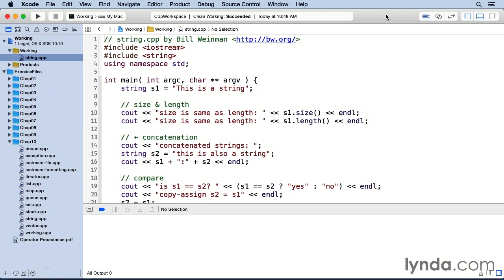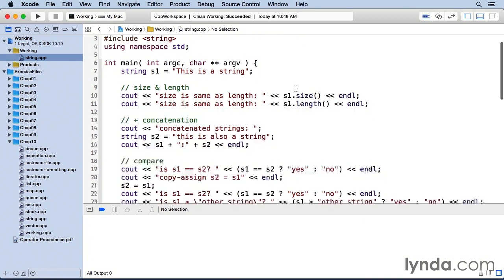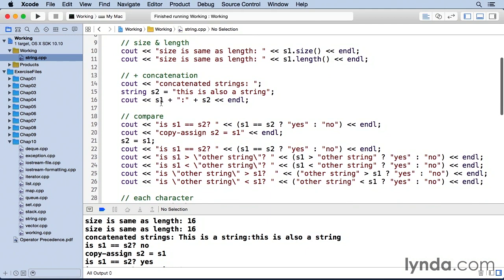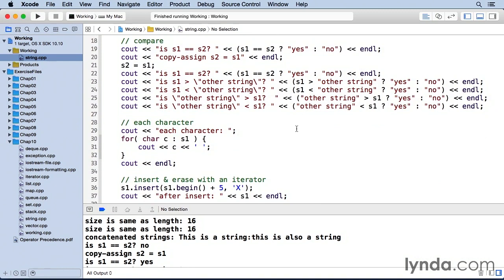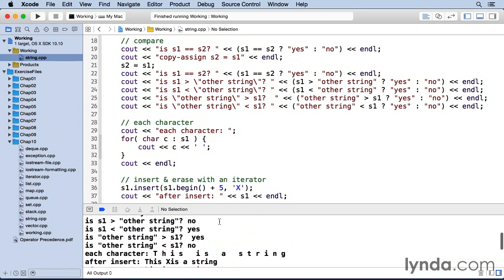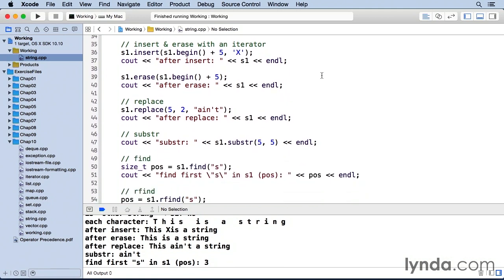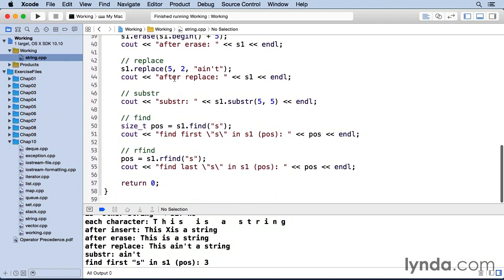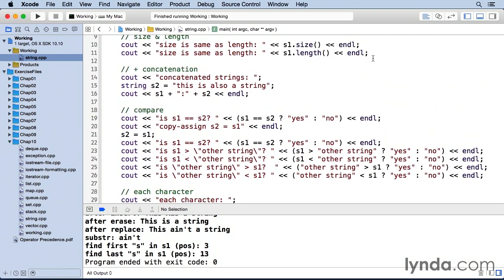C++ Full training part 96